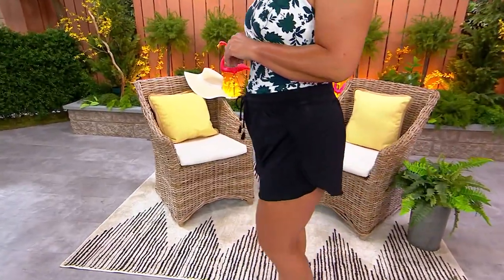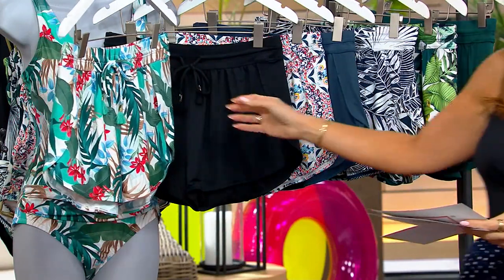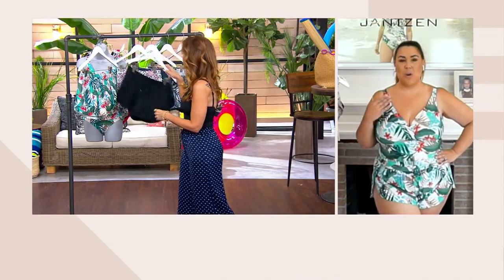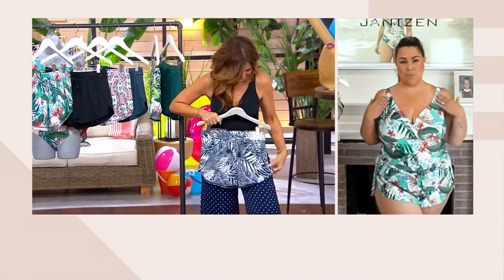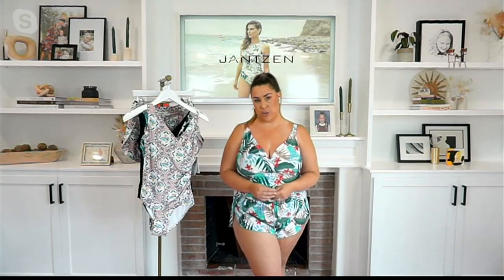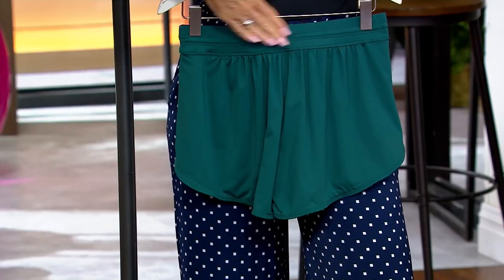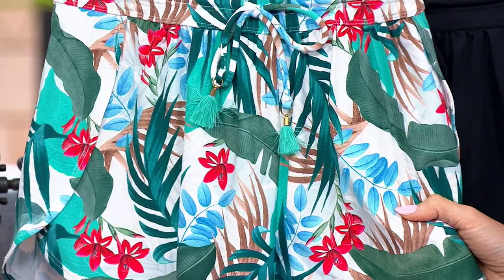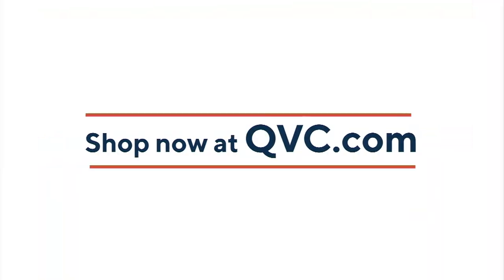Jantzen Cover-Up Swim Over-Short on QVC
Jantzen Cover-Up Swim Over-Short

Okay, you're done swimming and laying out but still want to hang outside. Wrapping yourself in a beach towel isn't convenient or stylish, so opt for these cover-up shorts and slay sunny days. From Jantzen.